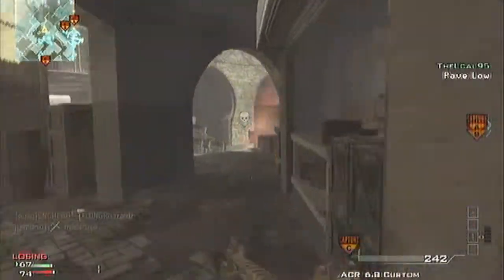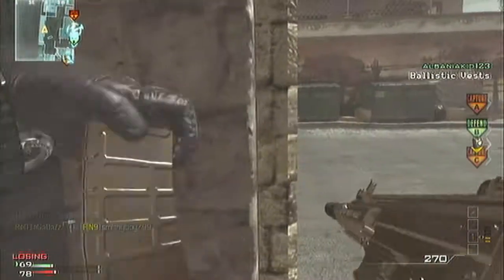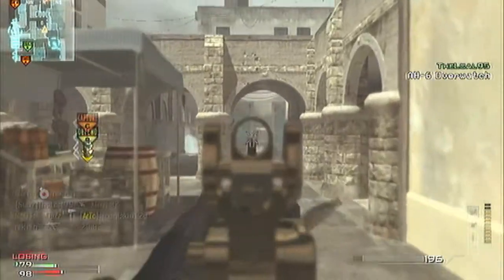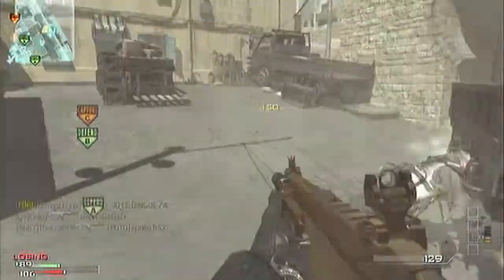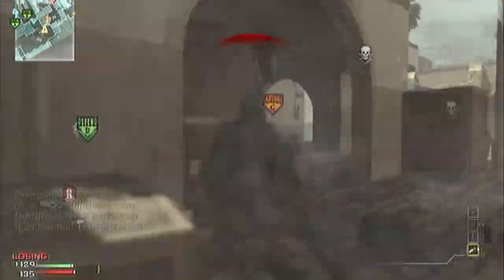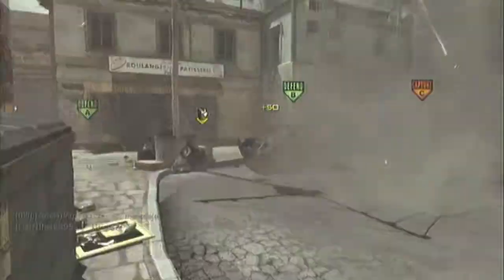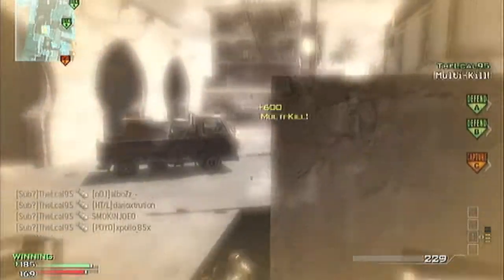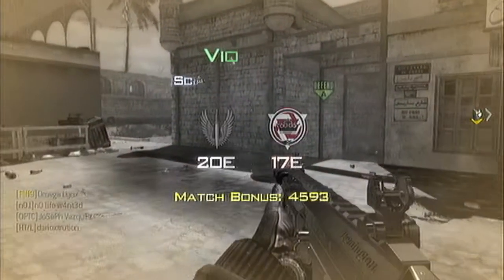Acr Assualt M.O.A.B 90-7-why i use acr a lot now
hello guys welcome to yet another video, this time im using the acr to pull off this assualt moab nearly got a 100 kills but failed but still good, so do enjoy this video, drop a like posiibly share, favourite and smash that subscribe button and i see you next time peace.